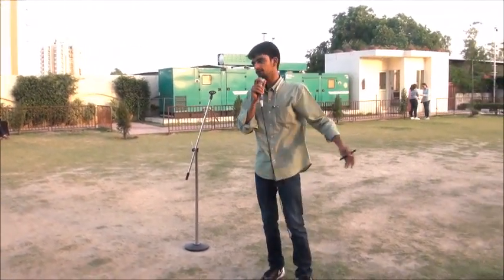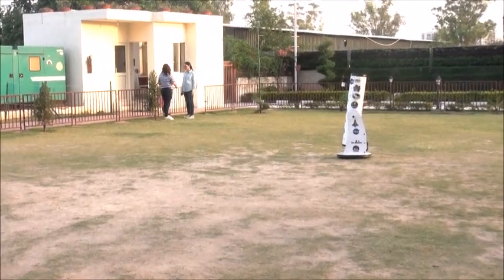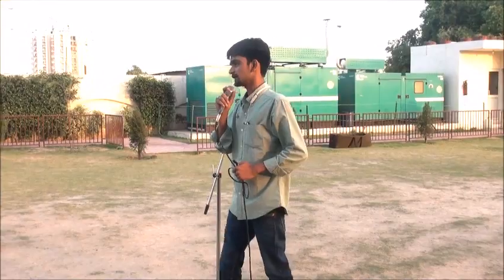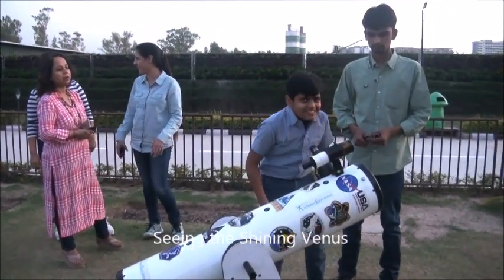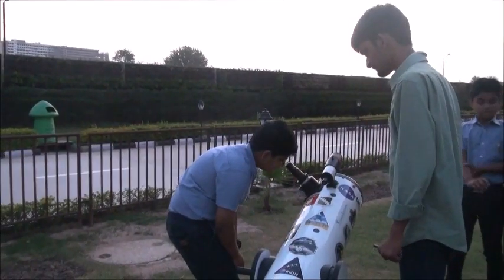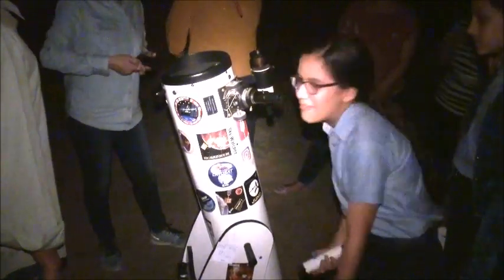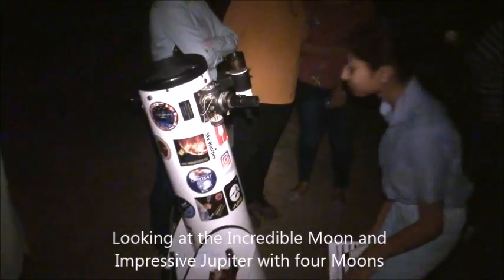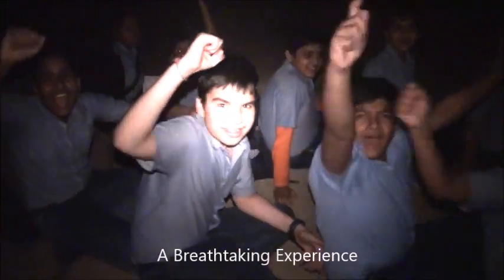THE GURUKULITES STUDY THE SKY WITH THE ASTEROID HUNTER- ARYAN MISHRA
In commemoration with the celebration of the Global Astronomy Month (GAM April’18), The Gurukul had invited Aryan Mishra, an 18-year-old astronomer, who discovered a Near Earth Asteroid when he was only 14, in a National Asteroid Space Campaign.  Aryan Mishra organized an ‘Evening Sky Observation Activity’ for the students of The Gurukul chain of schools on 24 Apr’18. Under the Evening Sky Observation Activity, the children got to see celestial objects like the Moon, Venus, Jupiter, Constellations etc,  through Aryan’s powerful  8 inch Dobsonian Telescope.